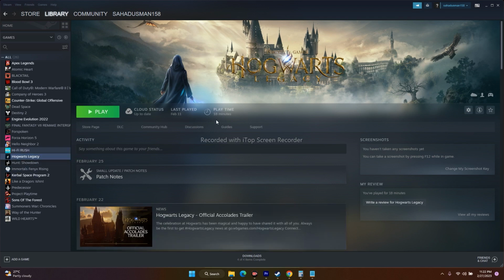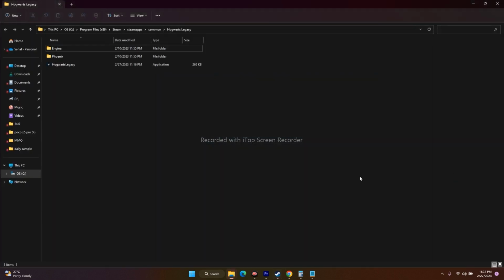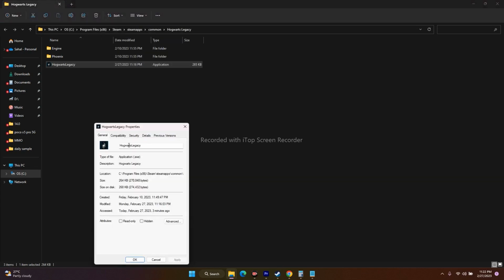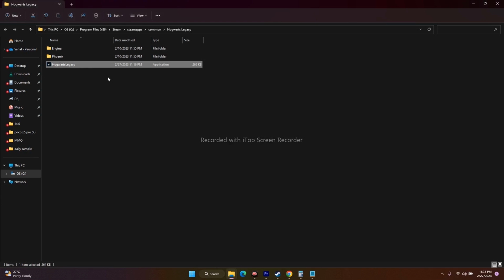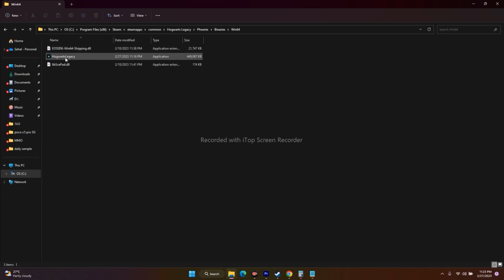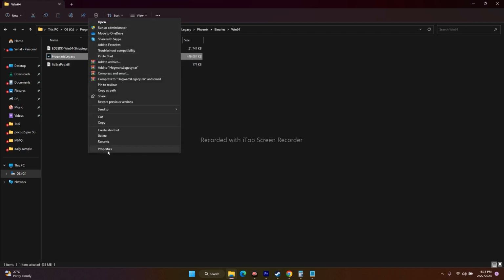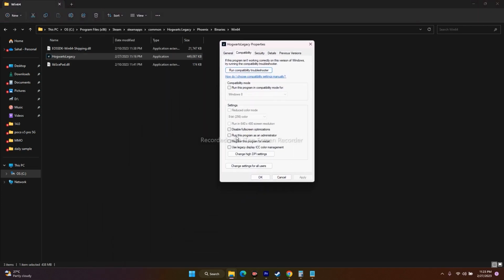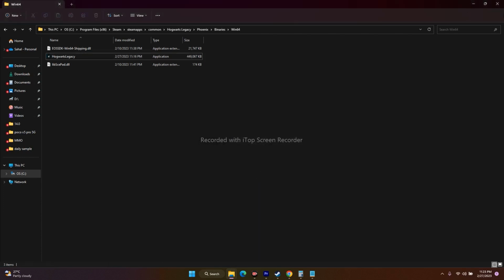How to Fix Hogwarts Legacy Is Attempting To Launch With The Optional Parameters Helios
Hogwarts Legacy is a newly released role-playing open-world action RPG set in the wizarding world based on the Harry Potter novels. Avalanche Software and Warner Bros. Games have done a tremendous job with this title, where players can take control of the action and can lead to their adventure. After installing the game, some unfortunate players encountered a couple of issues, and the Hogwarts Legacy Attempting To Launch With The Optional Parameters Helios  is one of them. If you’re also facing the same issue, you can follow this video to fix it.  In another way, we can say that some players love to play games on controllers whatsoever, especially regarding titles like a survival video games. But somehow, the connected controller might not work in some scenarios on your PC, which seems frustrating. It doesn’t mean your controller or USB port has some issues. It means something is conflicting.

Hogwarts Legacy: Fix Controller Not Recognizing or Detecting on PC?
Sometimes the chances are also possible that even though your Xbox, PS5, or any controller gets detected by the computer, it doesn’t register any button input or wrong inputs, etc. Luckily, here we’ve shared a couple of possible workarounds that should help you.

THIS VIDEO ALSO ANSWER FOLLOWING QUESTION :
Fix Hogwarts Legacy Not Launching Error Hogwarts Legacy Is Attempting To Launch With The Optional Parameters Helios
How to Fix Hogwarts Legacy Crashing
How to Fix Hogwarts legacy Freezing
How to Fix Hogwarts Legacy Not launching
How to Fix Hogwarts Legacy Won't Launch
How to Fix Hogwarts Legacy Black Screen Issue
How to Fix Hogwarts Legacy Low FPS Drop Issue
How to Fix Hogwarts Legacy Stuck on Loading Screen
How to Fix Hogwarts Legacy Screen flickering
How to Fix Hogwarts Legacy Texture not Loading
How to Fix Hogwarts Legacy Audio Issue
How to Fix Hogwarts Legacy